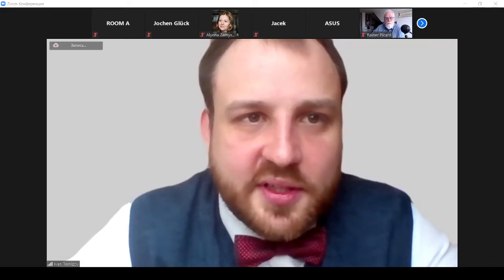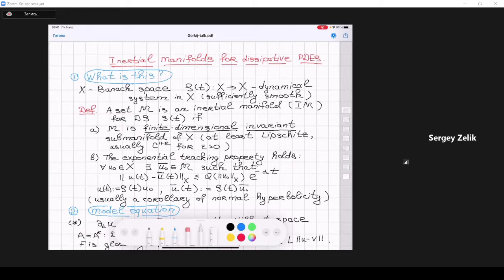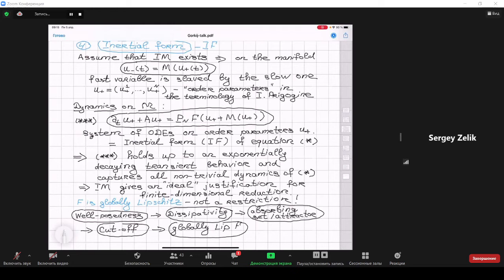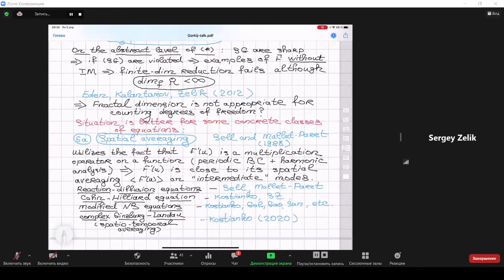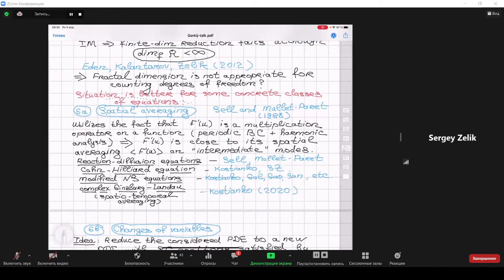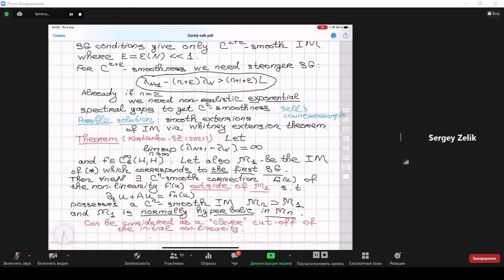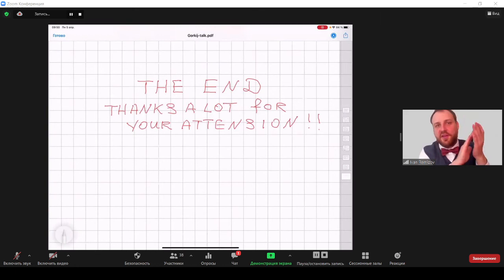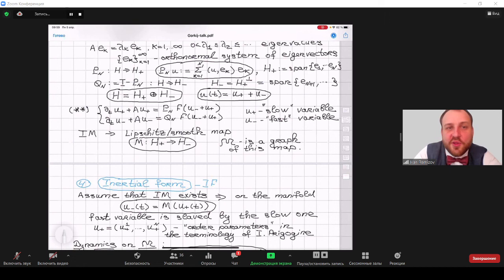Inertial manifolds for dissipative PDEs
Speaker: Sergey Zelik
OPSO Conference 2021
NRU HSE-NN